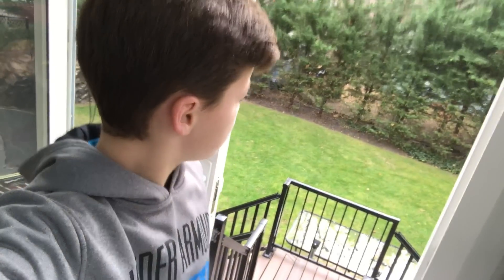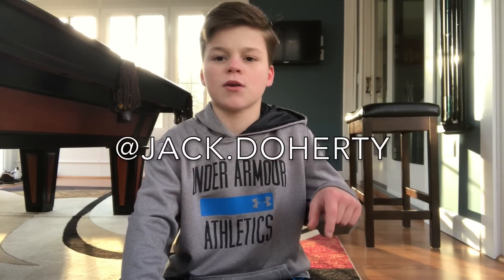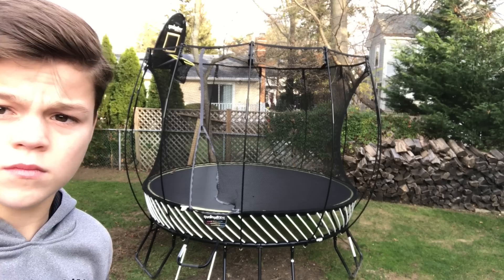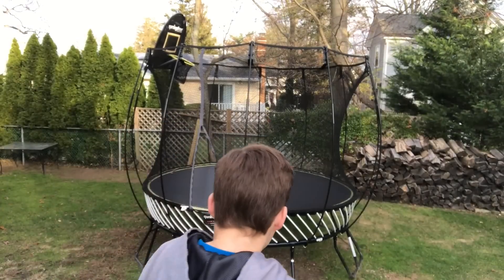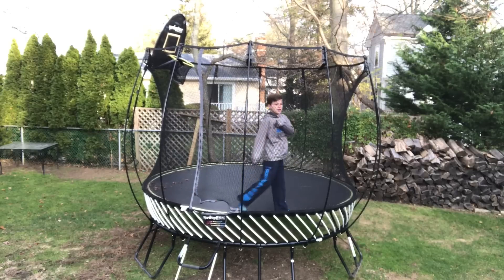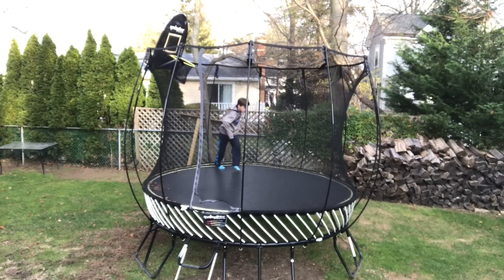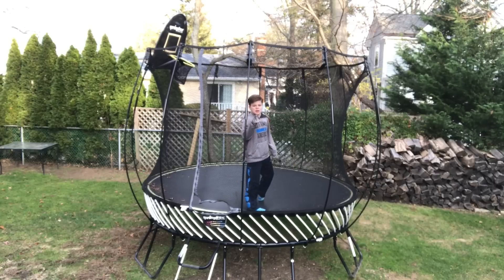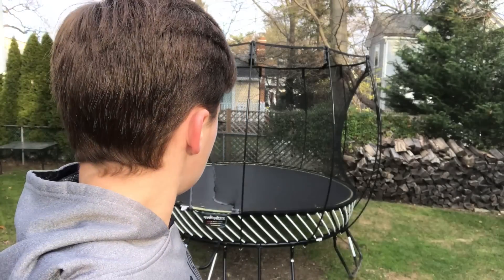Learning A Backflip 360! (Back Full)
Thank you guys so much for watching! Also don’t forget to comment any question you have on my recent Instagram picture! Thanks!